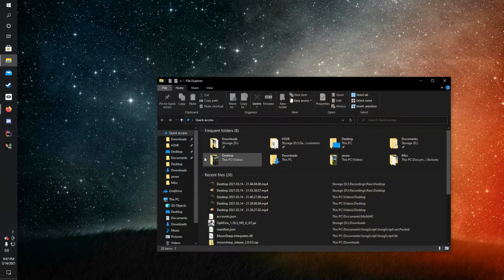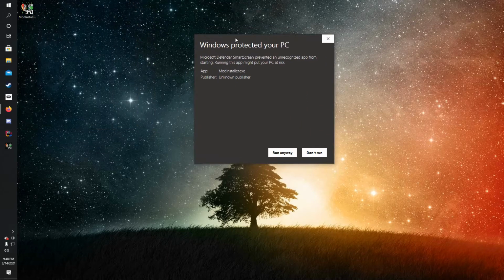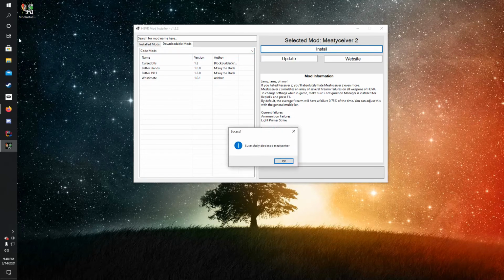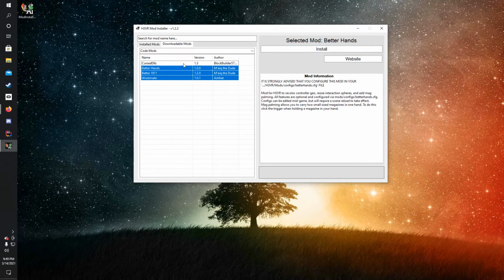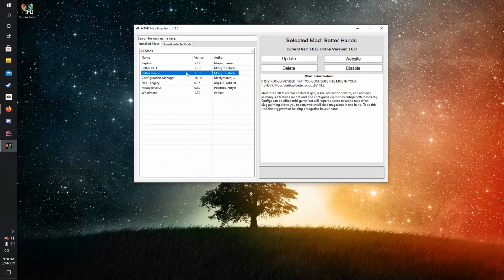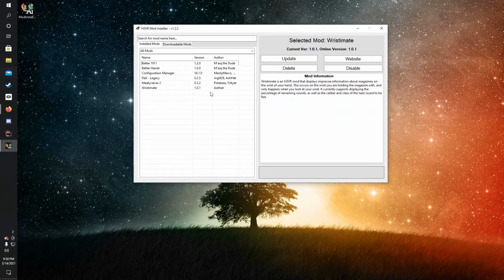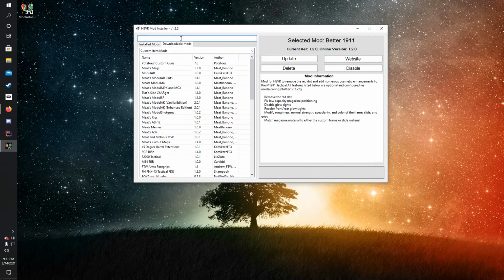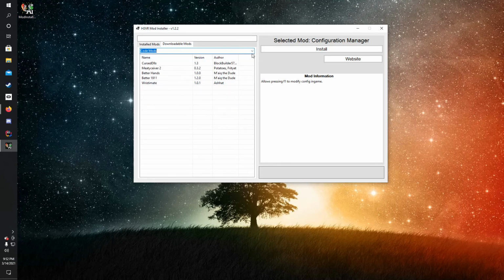H3VR Mod Installer tutorial *UPDATED* | Easily install H3VR mods!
H3VR Mod Installer Github repository Thank you so much for using modinstaller!

Also, I have started streaming on twitch! I mainly make h3vr mods, but also will play games (mainly modded mc lol)